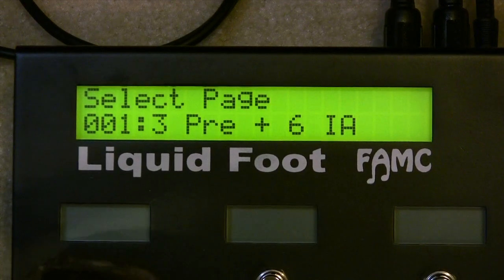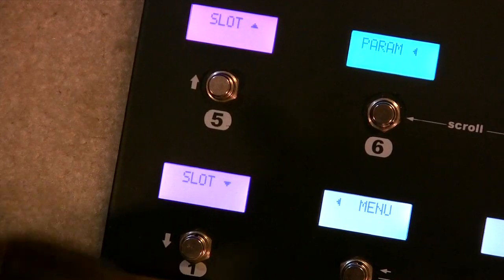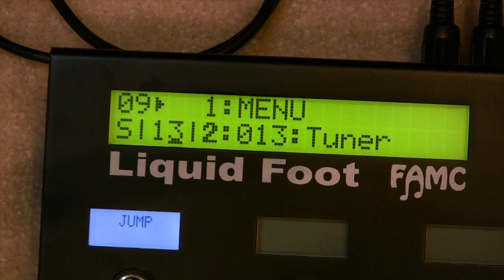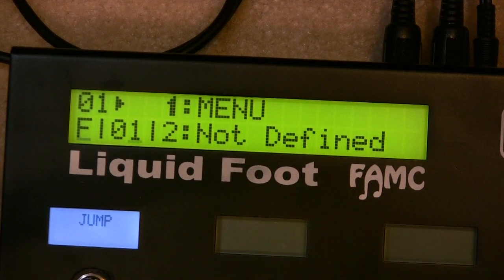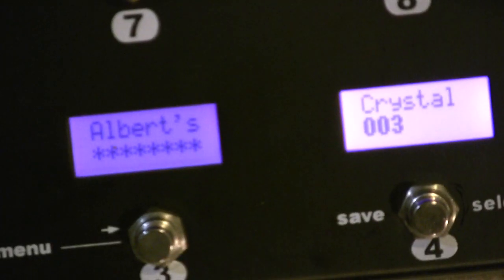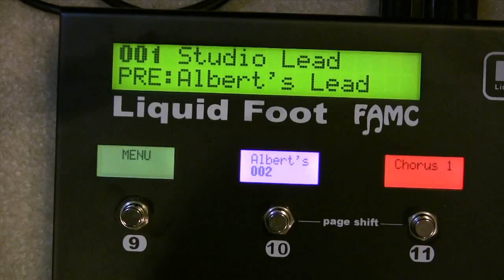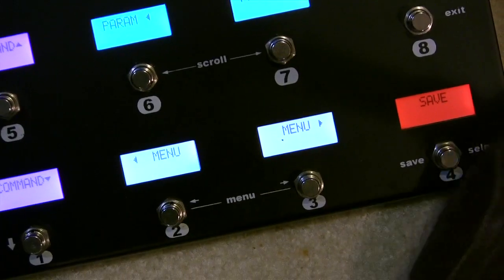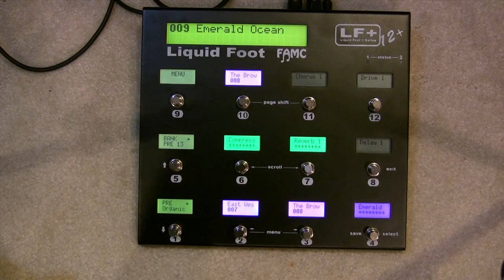LF+ Pages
Shows the functionality of new PAGE features- provides 100% custom layouts designed by YOU! up to 50 pages defined in the LF at a time